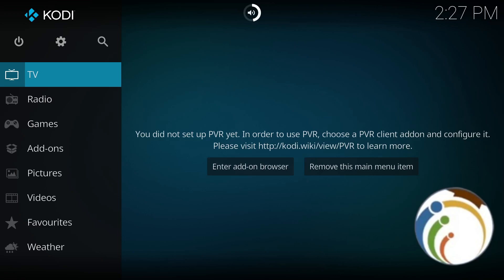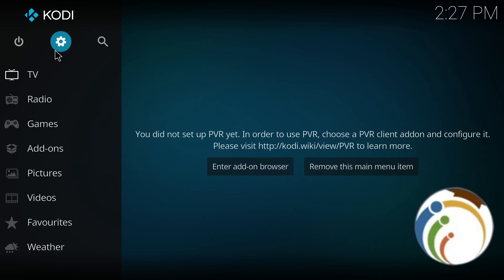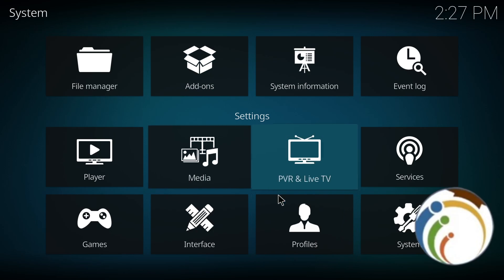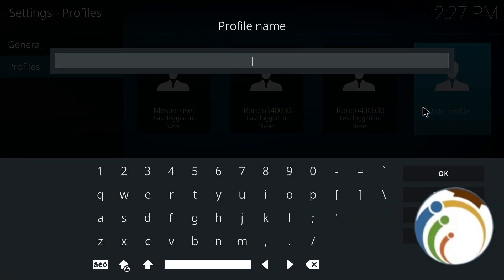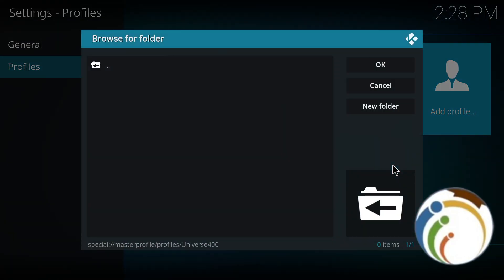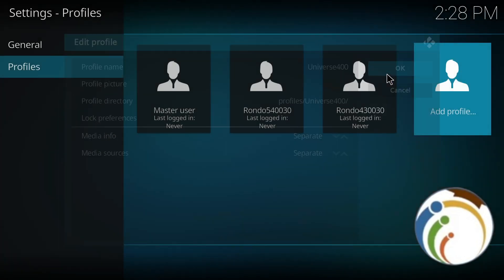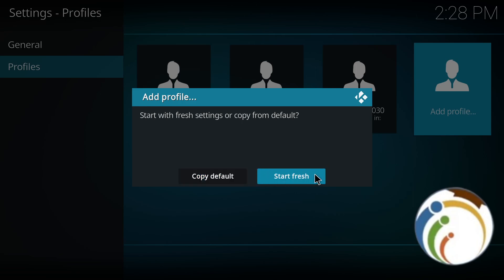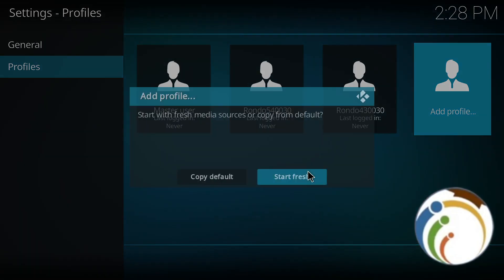How to Create New Account on Kodi - Full Guide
Take control of your Kodi experience by learning how to create a new account with this comprehensive guide. Having a Kodi account allows you to personalize your settings, access add-ons, and sync your media across devices. Follow these step-by-step instructions to create your Kodi account and unlock a world of entertainment possibilities.